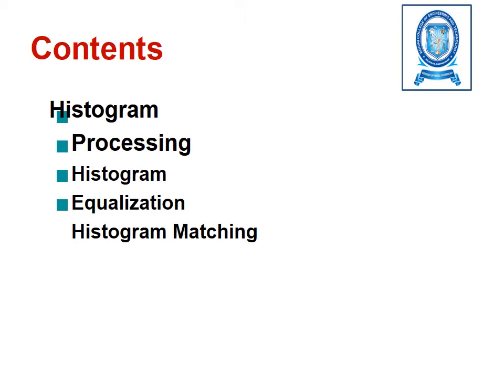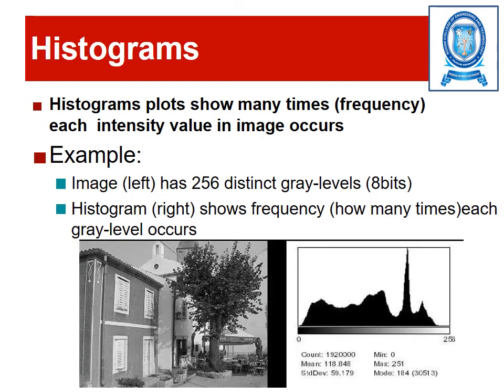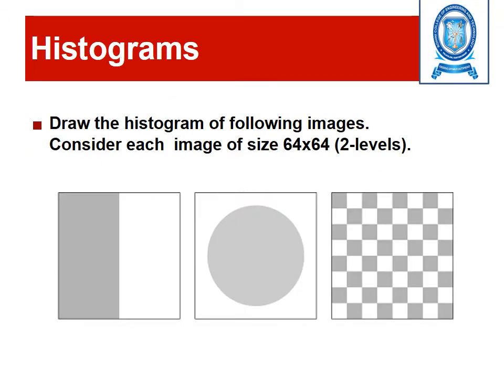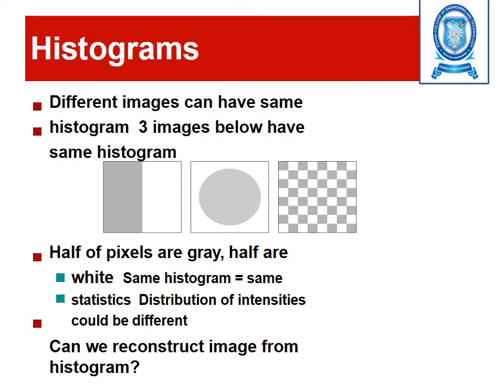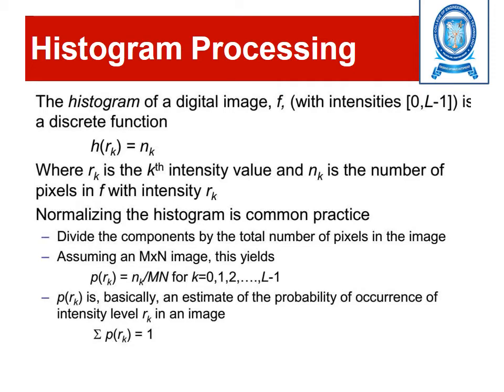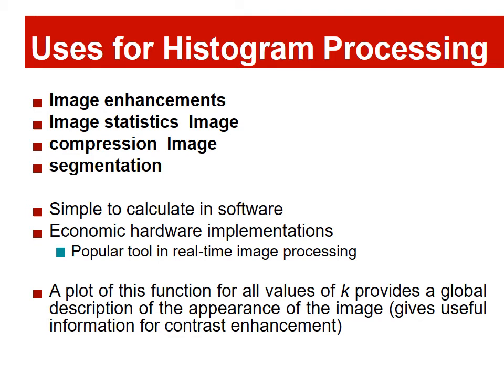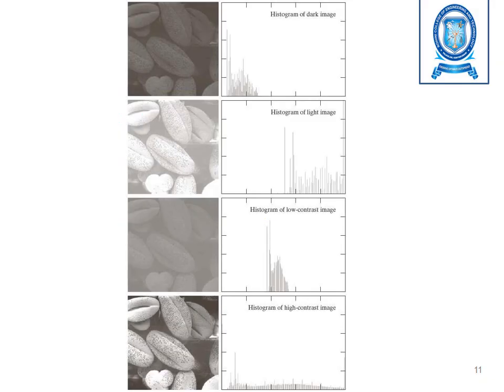HISTOGRAM EQUALIZATION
DIGITAL IMAGE PROCESSING-EC8093